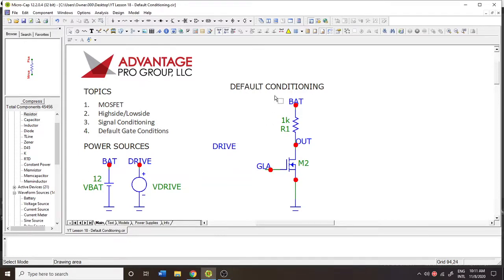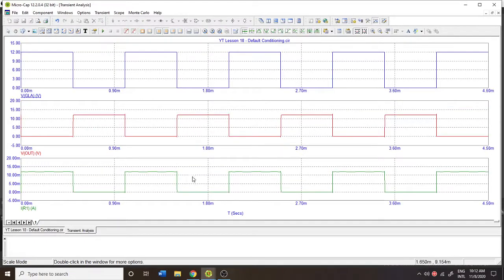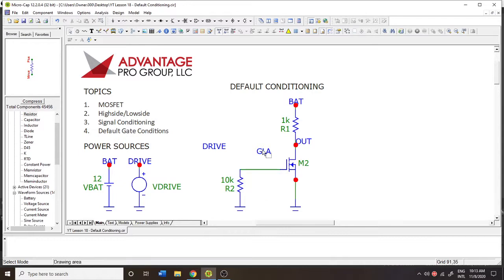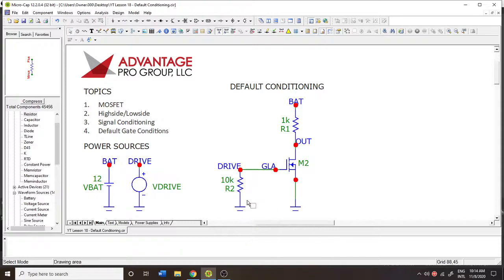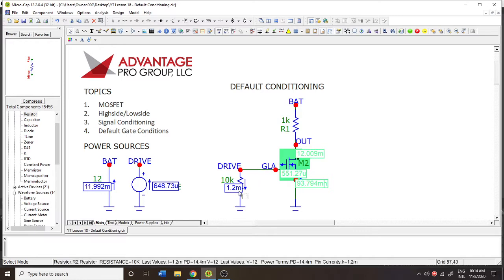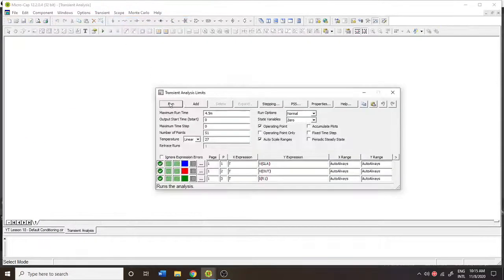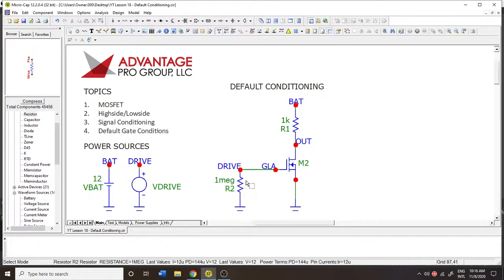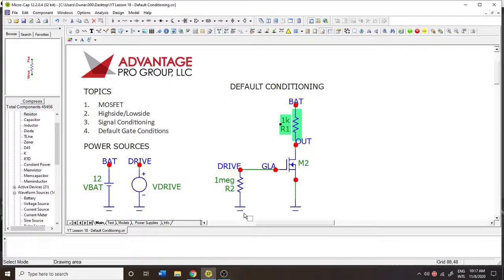Micro-Cap Tutorial: MOSFET Default Conditioning Pulldown NMOS Lowside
How to add default conditioning to your MOSFET actuation circuit! It's pretty easy...just add a pull-down resistor from gate to source on the NMOS device. This creates a path for any built-up charge to exit back to the source through a loop. Package sizes to implement this effect/function can be very small (0603, 0402, etc), so sometimes you can fit them underneath MOSFET pins with low/no impact to your board real estate (depending on what you've chosen).

Default conditioning comes at the cost of bleeding/leaking a small current when the MOSFET signal is intended to be ON. So, for applications that have relatively fixed charge capacity (i.e., battery/cell), choose values that are appropriately high (e.g., 10.0 kOhm to 100.0 kOhm). This helps reduce the waste current and find the "goldy locks" zone where default conditioning function performs satisfactorily and energy cost function is minimal.

While it's possible to use very large resistances in the megaohm scale to squash the waste current,  the pull-down resistance would start to look like the resistance of the MOSFET gate-source junction...the built up charge would then be slower to deplete through the paths available; that increases voltage potential and promotes accidental turn ON.

Remember, the point of the default conditioning function is to "waste" a small amount of current so voltage potential doesn't uncontrollably build up enough to become an issue. Increasing resistance too far will actually be an antifunction of default conditioning functionality. Also, megaohm scale resistors tend to cost more and have greater tolerances (making actual values unpredictable).